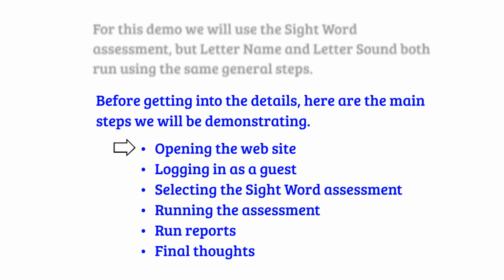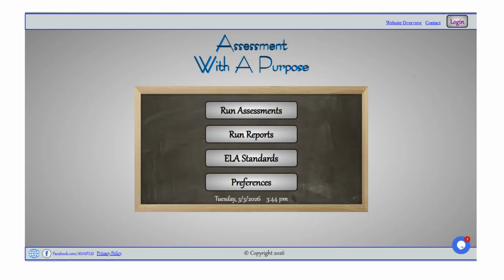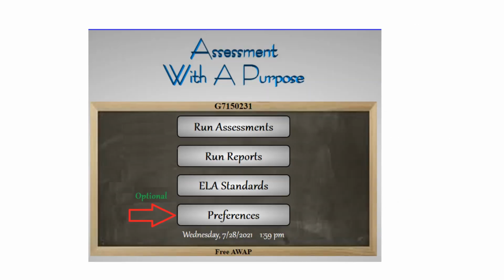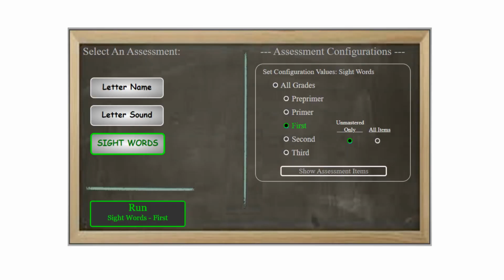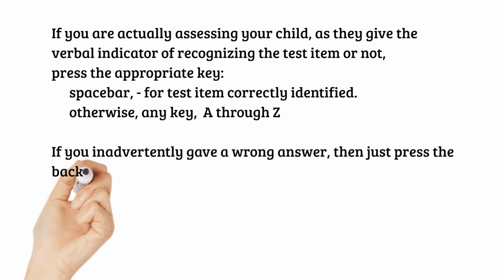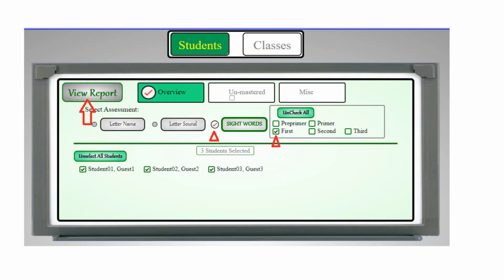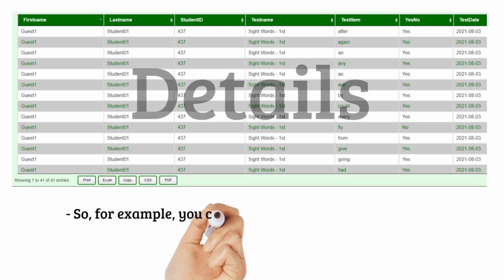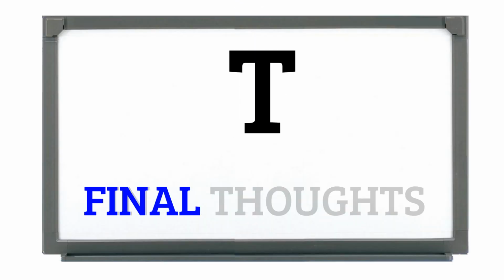AWAP Product Review